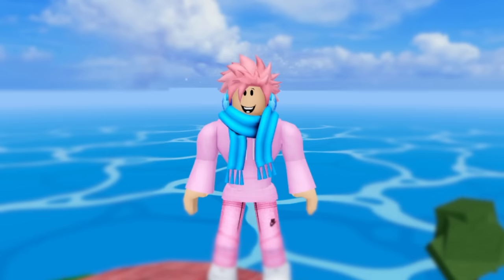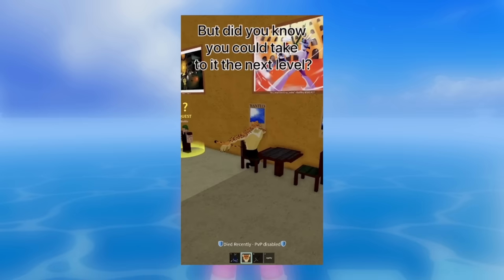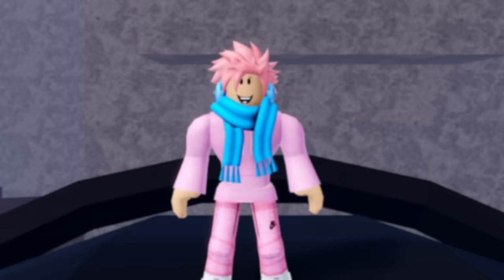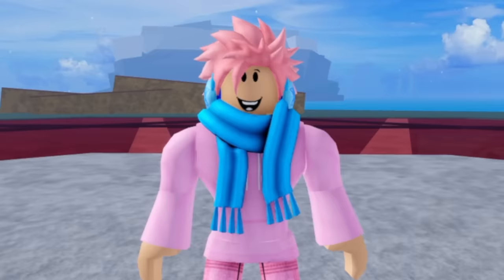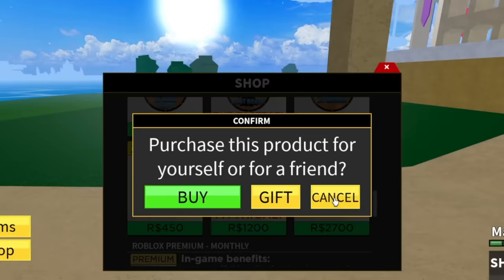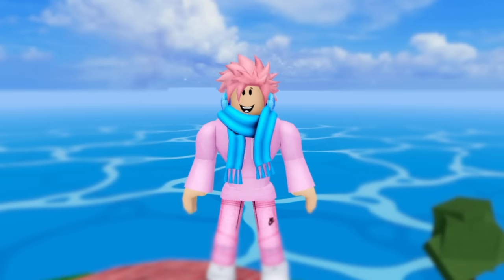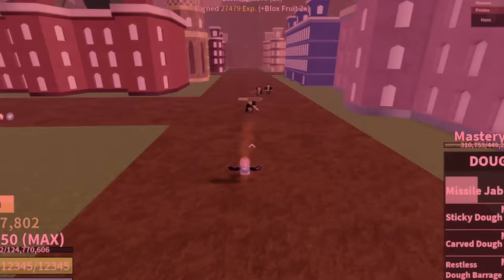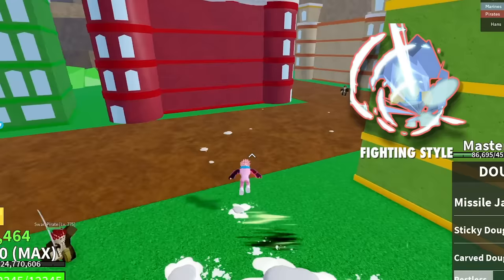37 Things Only OG Blox Fruits Players Remember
37 Things Only OG Blox Fruits Players Remember

These are 22 things that only OG Blox Fruits Players remember. Some of these things are glitches and some are old items. Blox Fruits is a Roblox game that has changed a lot over the years. There were a lot of OG things that were removed form the game. In this video I will be telling you guys about 37 things that used to be in the game, but were removed.